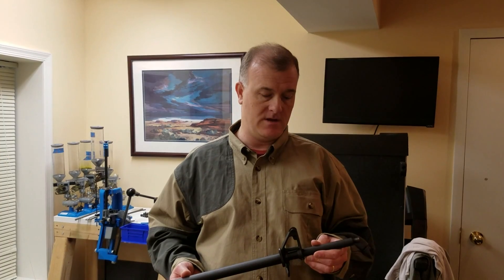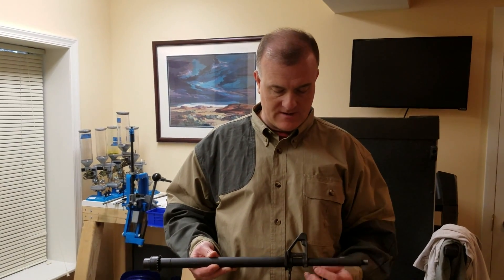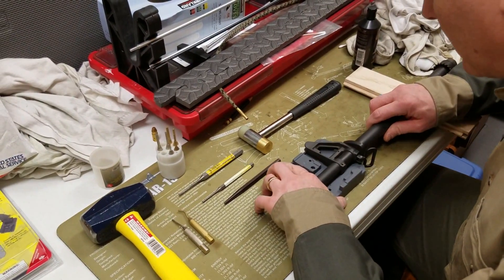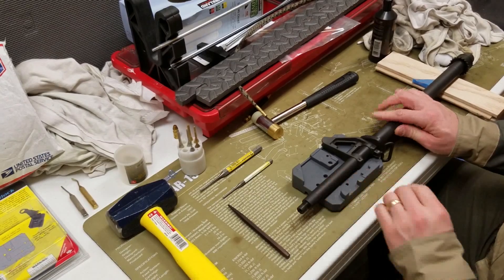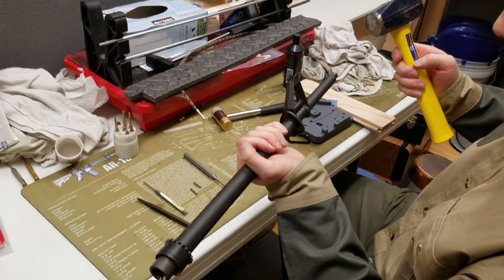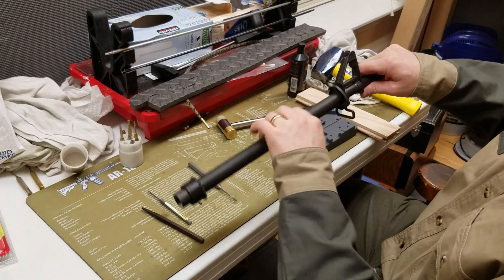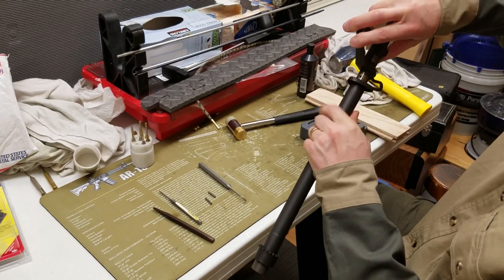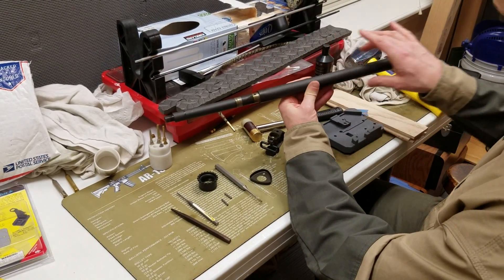Removal of a pinned AR15 Front Sight Base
In this video I show how I removed the pinned front sight base from an older barrel assembly I had.

Viewers use the information from this video at your own risk. YAA is not responsible for any injuries or damages as a result of using any of the ideas or information presented in this video.